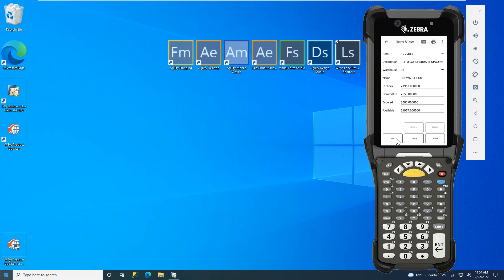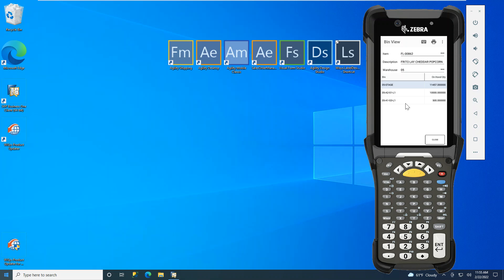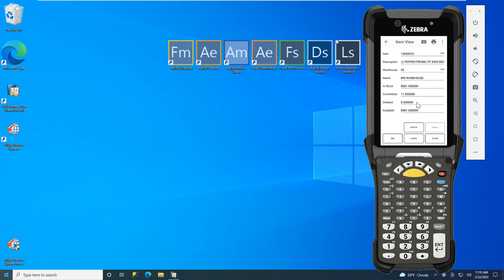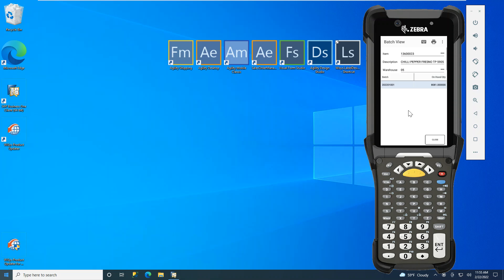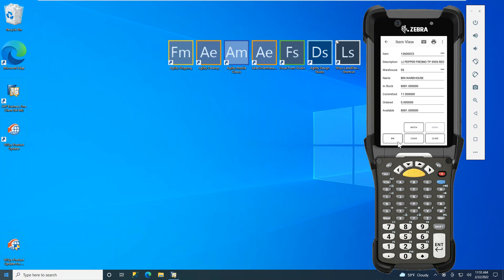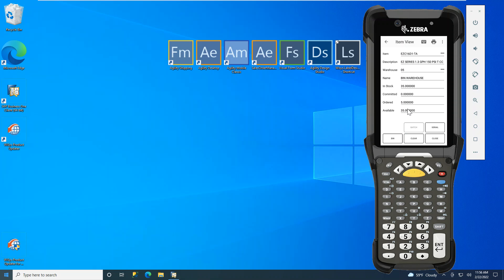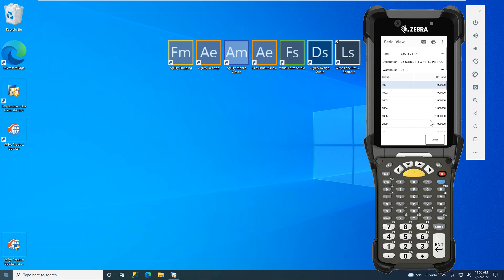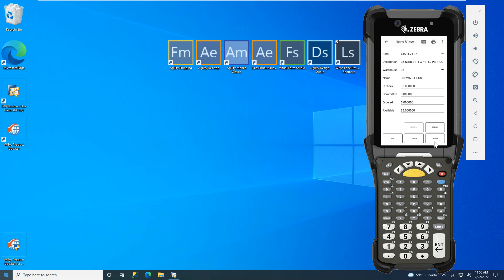Agility 360 Item View Form for SAP Business One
This video shows the item view form in Agility 360.